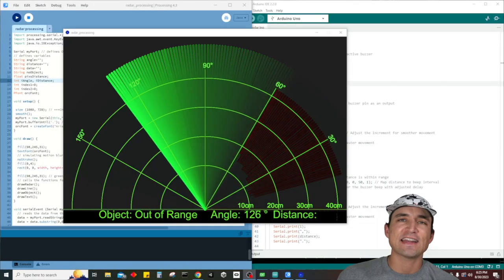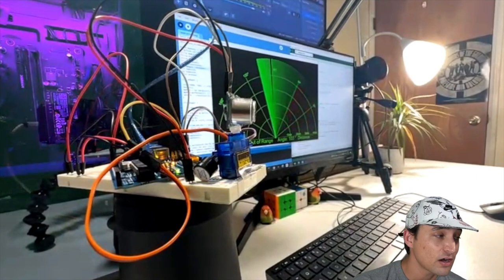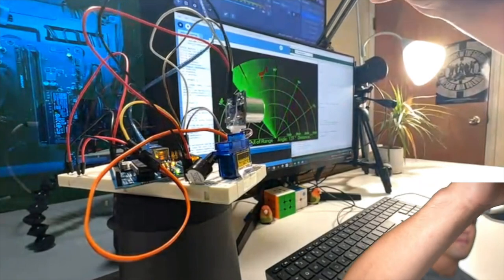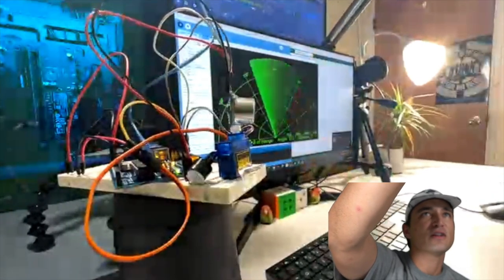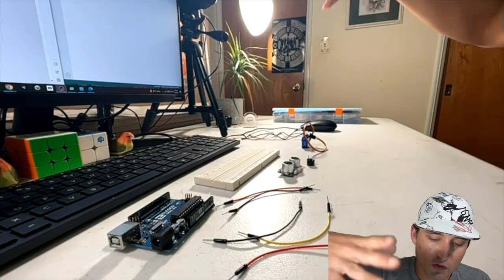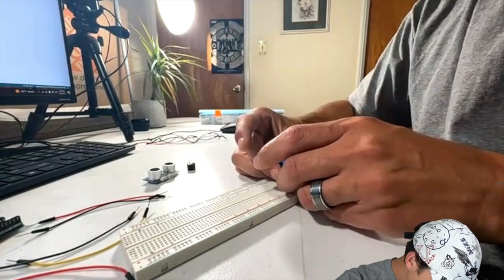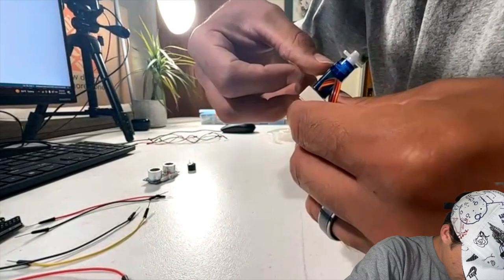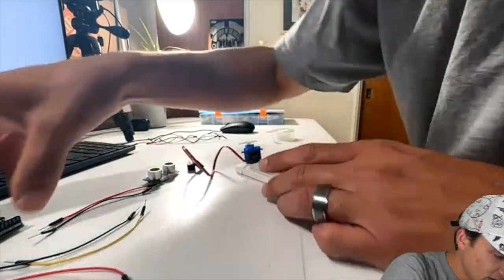How to make RADAR with Arduino (Elegoo) Uno R3! Part 1/2 (Wiring & Arduino IDE)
Learn how to control an ultrasonic sensor, servo, and active buzzer to make a simple radar system with CODE!

📦 Elegoo R3 Uno Kit:
Get your Elegoo R3 Uno Starter Kit and follow along with us! Whether you're a beginner or an experienced hobbyist, this tutorial will provide you with the foundation to unlock endless creative possibilities.

🔗 Relevant Links:
- Elegoo R3 Uno Starter Kit

TimeForDillon, the best crypto & coding news media online!